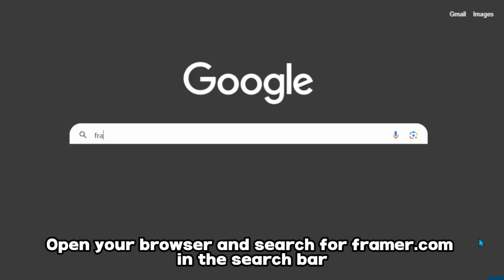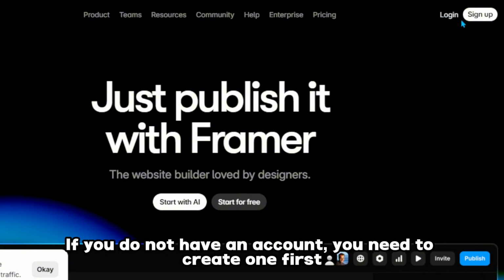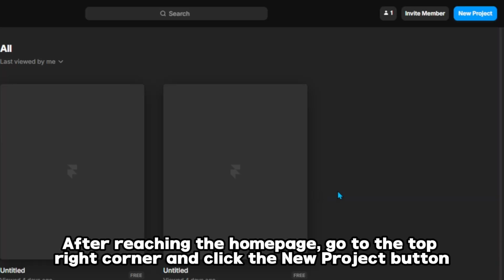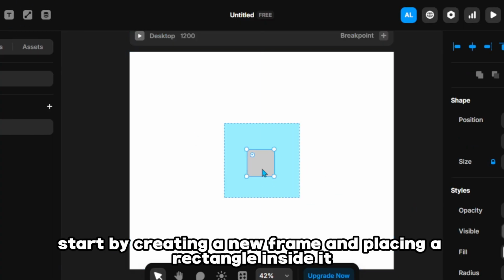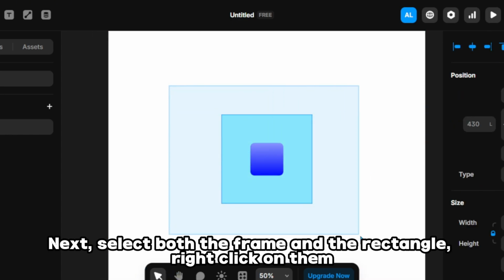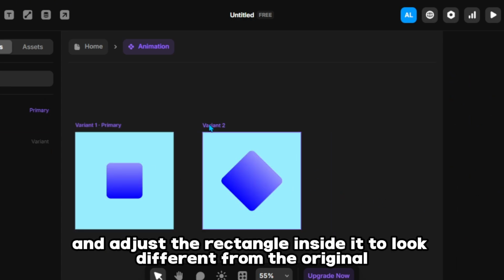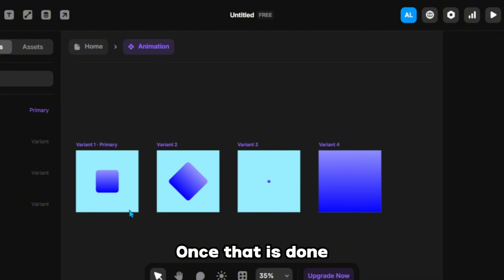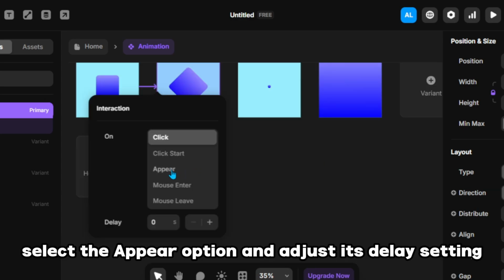Framer Animation (𝟮𝟬𝟮𝟲) | BEST FULL GUIDE | NO Yapping, To The Point | FAST & EASY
No Copyright Vlog Music for Videos